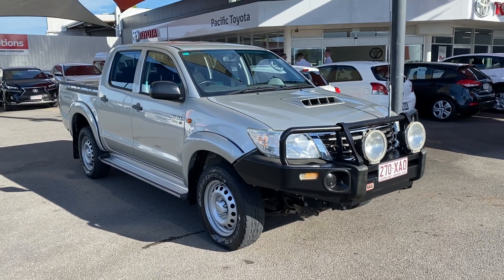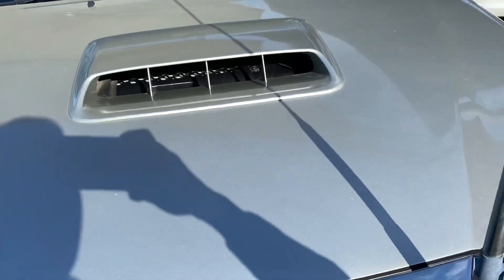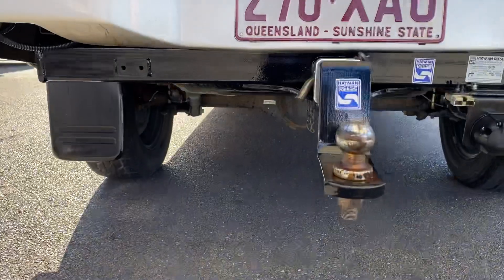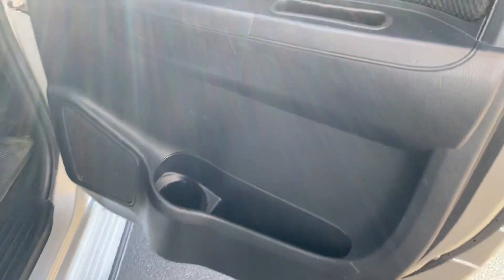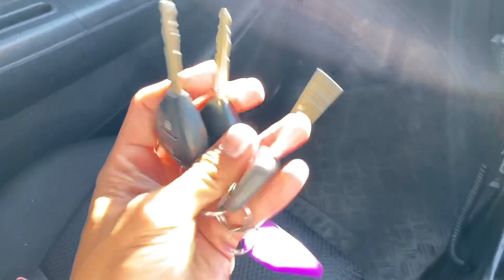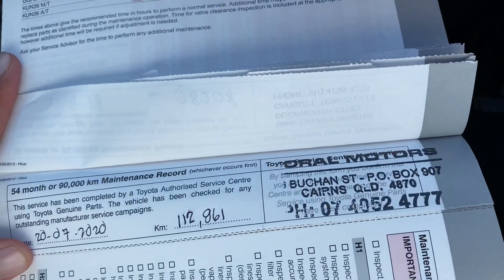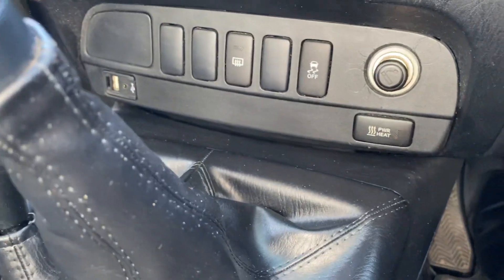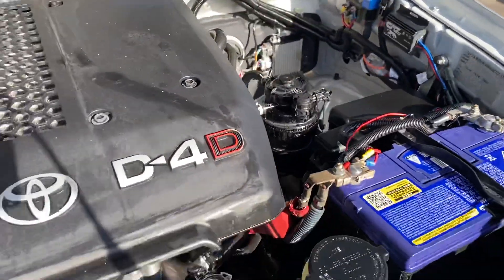2014 Toyota Hilux Sr